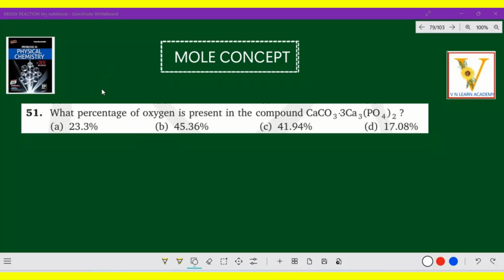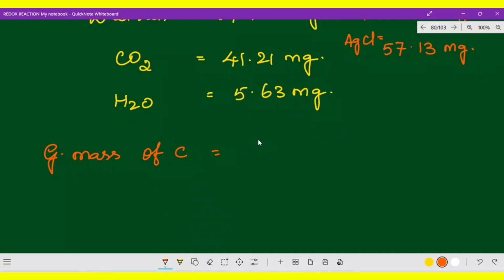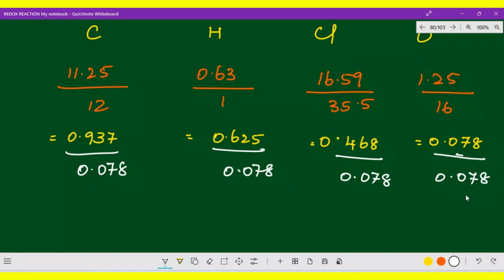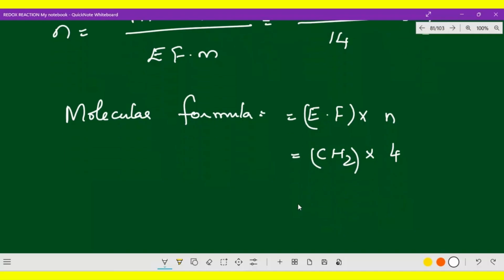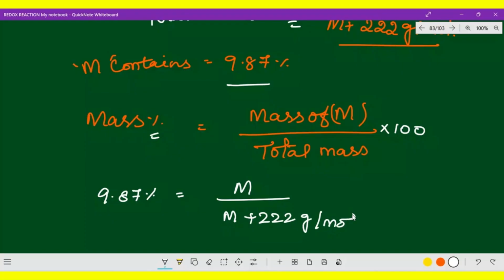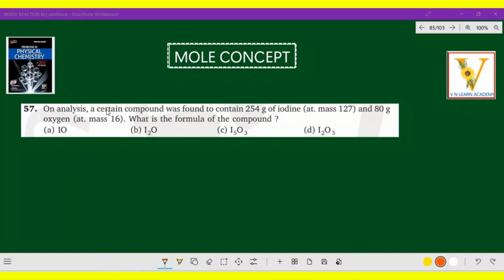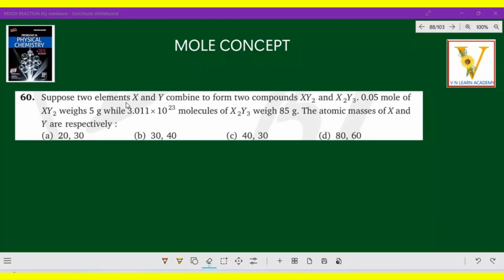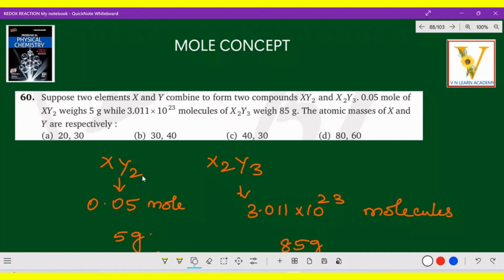MOLE CONCEPT | NARENDRA AVASTHI SIR SOLUTIONS | LEVEL 1| QUESTIONS FROM 51 TO 60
✔️ Subject: Chemistry
✔️ Topic Name: 51. What per cent age of ox y gen is pres ent in the com pound CaCO 3Ca (PO ) ?
3
(a) 23.3%
(b) 45.36%
3
4 2
(d) 17.08%
52. Diel drin, an in sec ti cide, con tains C, H, Cl and O. Com bus tion of 29.72 mg of Diel drin gave
41.21 mg CO2 and 5.63 mg of H O
2 . In a sep a rate anal y sis 25.31 mg of Diel drin was con verted
into 57.13 mg AgCl. What is the em pir i cal for mula of Diel drin ?
(a) C H Cl O
6 4 3
(b) C H ClO
8 8
12 8 6
(d) C H Cl O
6 4 3 2
53. A gas eous com pound is com posed of 85.7% by mass car bon and 14.3% by mass hy dro gen. Its
den sity is 2.28 g/litre at 300 K and 1.0 atm pres sure. De ter mine the mo lec u lar for mula of the
compound.
(a) C H
2 2
(b) C H
2 4
4 8
(d) C H
4 10
54. Complete combustion of 0.86 g of compound X gives 2.64 g of CO2 and 1.26 g of H O
2 . The
lowest molecular mass X can have :
(a) 43 g
(b) 86 g
7
(d) 172 g
55. The sulphate of a metal M contains 9.87% of M. This sulphate is isomorphous with
ZnSO H O
4
(a) 40.3
2
. The atomic mass of M is :
(b) 36.3
(d) 11.3
56. In an organic compound of molar mass 108 gm mol 1 C, H and N atoms are present in 9 : 1 :
3.5 by mass. Molecular formula can be :
(a) C H N
6 8 2
(b) C H N
7 10
5 6 3
(d) C H N
4 18 3
57. On analysis, a certain compound was found to contain 254 g of iodine (at. mass 127) and 80 g
oxygen (at. mass 16). What is the formula of the compound ?
(a) IO
(b) I O
2
5 3
(d) I O
2 5
58. An element A is tetravalent and another element B is divalent. The formula of the compound
formed from these elements will be :
(a) A B
2
(b) AB
(d) A B
2 3
59. A com pound used in mak ing ny lon, contains 43.8% ox y gen. There are four ox y gen at oms per
mol e cule. What is the mo lec u lar mass of compound?
(a) 36
(b) 116
(d) 146
60. Sup pose two el e ments X and Y com bine to form two com pounds XY2 and X Y
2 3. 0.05 mole of
XY2 weighs 5 g while 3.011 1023 mol e cules of X Y
2 3 weigh 85 g. The atomic masses of X and
Y are re spec tively :